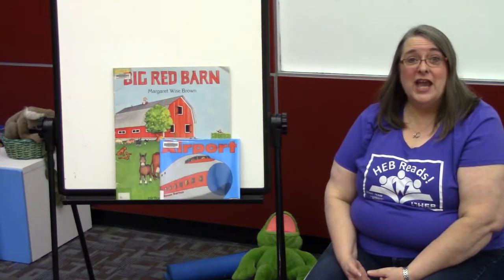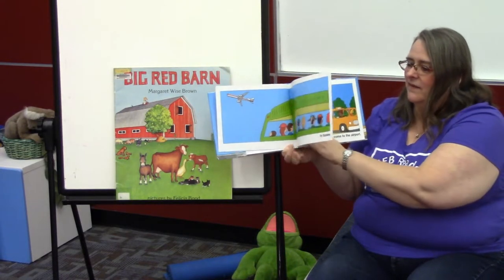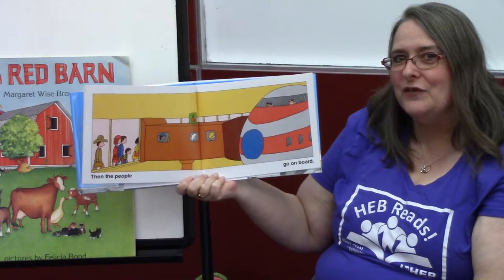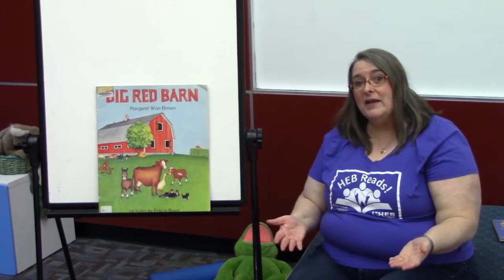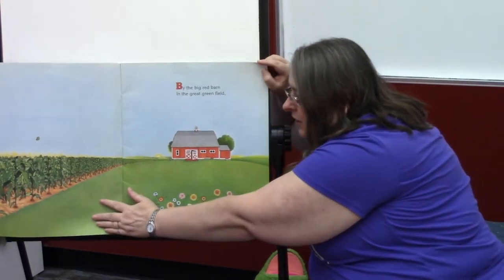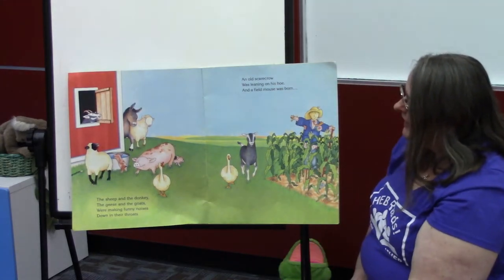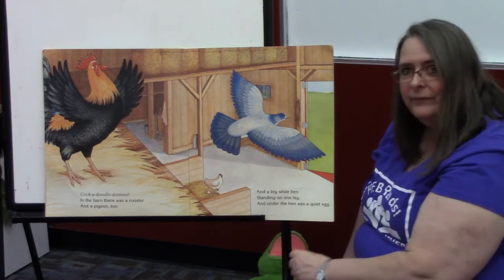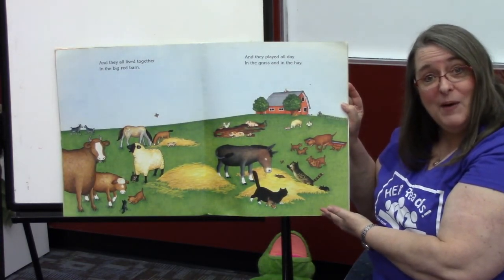ABCs with Beverly - "A" & "B"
Continuing our way through the Alphabet, this week we go over some stories with "A" and "B"!